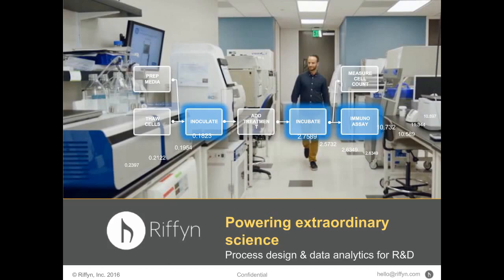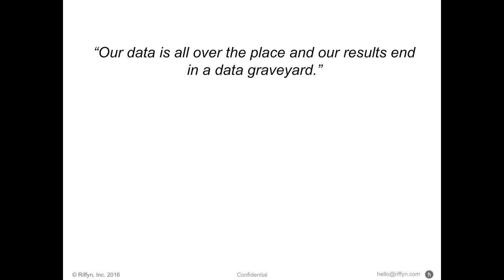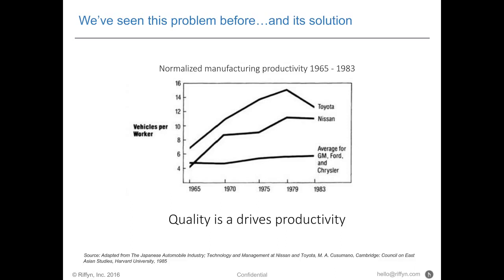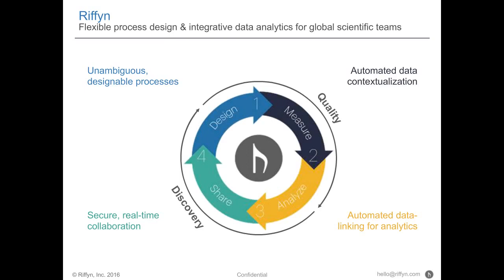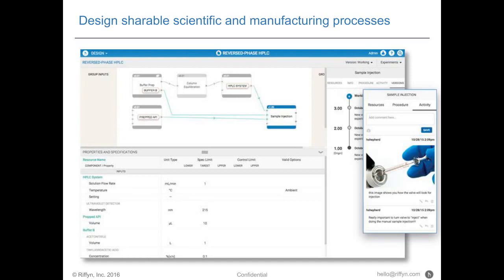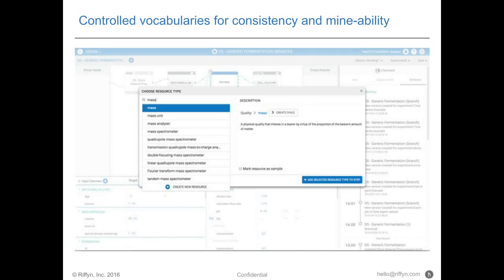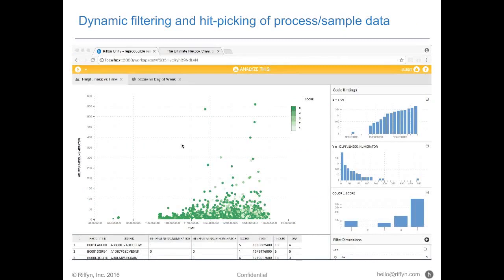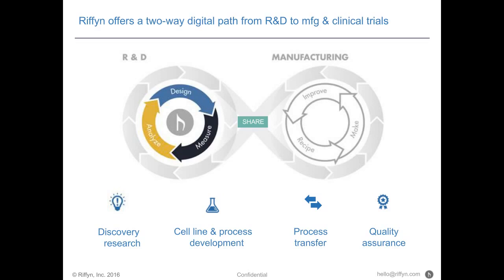Tim Gardner - Adaptive Process Design, Automation & Analytics in Laboratory R&D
R&D in life science, material science, and chemistry is burdened by fragmented and unstructured data (“spreadsheet hell”), and ambiguous or unrecorded methodological data. This leads to low-confidence decisions, wasteful rework, missed observations, and delayed or failed technology transfer across sites or scales of development.

“Data science” and “big data” tools are often hailed as a solution to these problems.  But statisticians and data scientists spend more time gathering, cleaning, and linking data than actually learning from it. The ability to “clean-up” data is impaired by the dynamic nature of R&D processes, the heterogeneity of data sources, and the complexity of modern R&D organizations.

Riffyn’s cloud-based software platform uses visual process design and integrated data analytics to solve these problems. Riffyn collects data from people, instruments and databases, and uses the process design to contextualize the data the moment it is generated. It then uses the process design to automatically summarize and join all that data into standard tables for rich statistical analysis, visualization and machine learning — allowing users to instantly answer questions of cause-and-effect across traditional silos of team, place and discipline.  Thus by simply creating a process and experiment design with Riffyn, scientists and engineers have effectively architected their own vertically-integrated data system (front end, database, & ETL) in less time than it would have taken to communicate their data requirements to IT.

With built-in versioning, Riffyn is also continuously adapting — so that laboratory methods, data and, analysis are always in sync with ever-changing R&D processes.  This frees each organization’s IT team to attack the backlog of high-value analytical and business intelligence projects that are usually sidelined by the heavy burden of core system maintenance. No longer will database development or data integration be a drain of precious IT resources, nor a bottleneck to scientists and engineers who are trying to improve their R&D processes.

The result is a new level of transparency and confidence in R&D decisions, a culture of continuous improvement, and corresponding gains in R&D effectiveness.